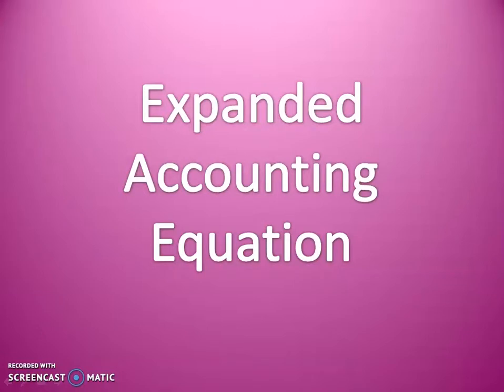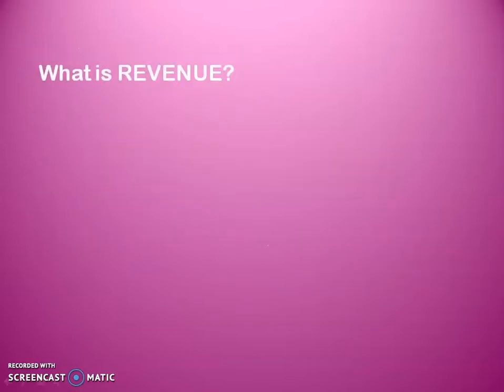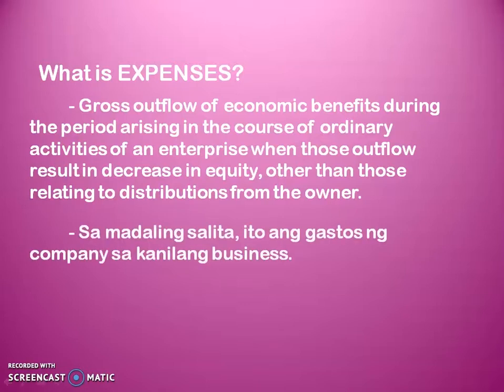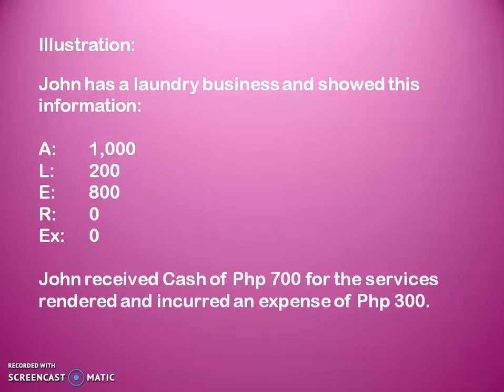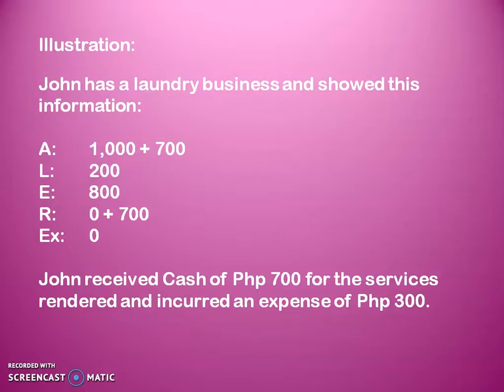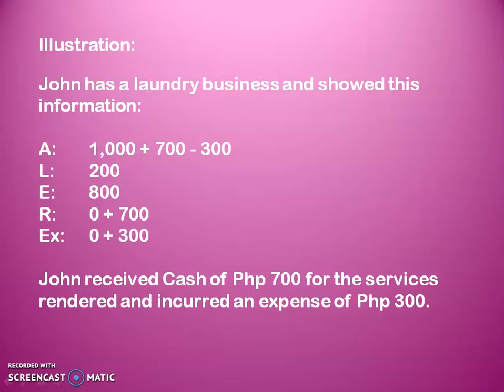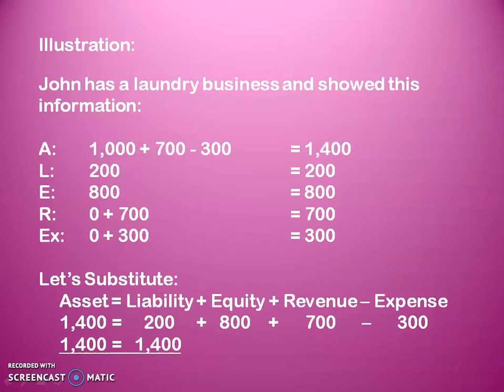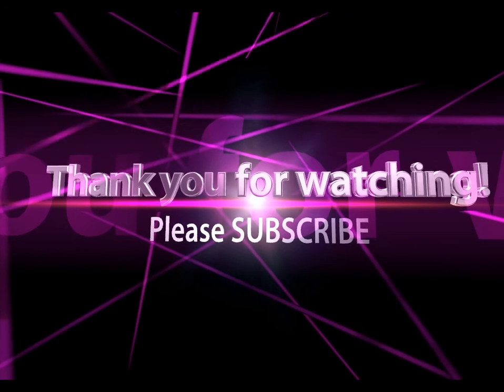Expanded Accounting Equation - Accounting 101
Hey guys! In this video, we will learn about the Expanded Accounting Equation. If you have any questions, please drop it in the comment box below and I'll be more than happy to answer it for you.